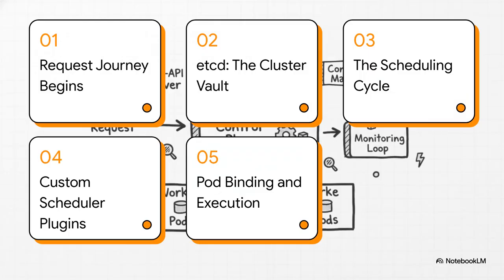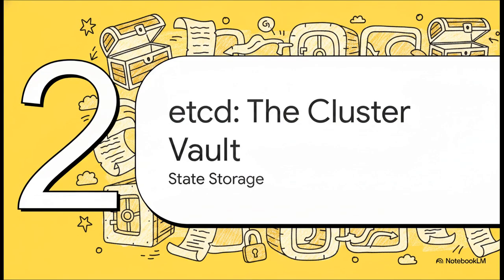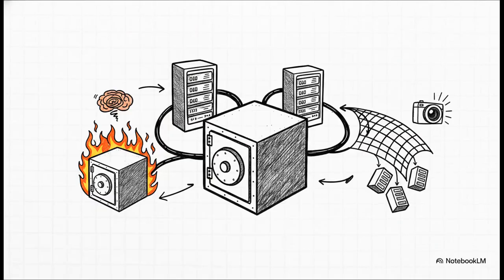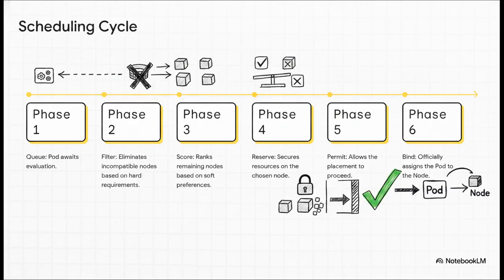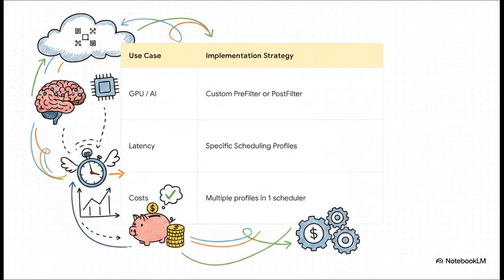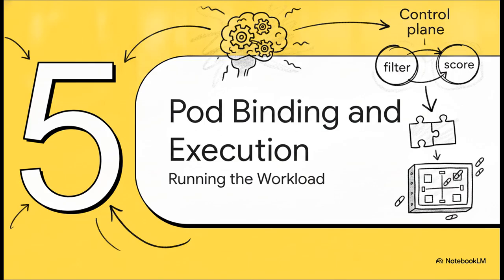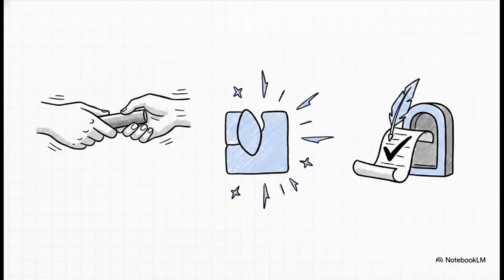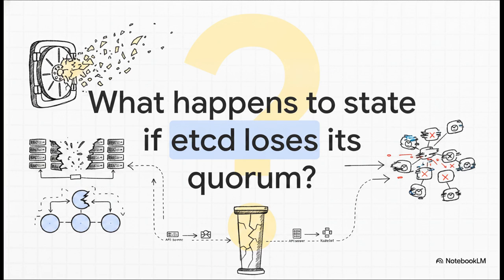Kubernetes Advanced Architecture Explained | Control Plane, Scheduler, Kubelet & HA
🚀 Kubernetes Advanced Architecture Explained!

Ready to go beyond Pods and Deployments? In this deep dive, you'll learn the internals that power Kubernetes at scale:

✅ Control Plane Internals (etcd, API Server, Scheduler, Controller Manager)
✅ Custom Scheduler Plugins & Scheduling Profiles
✅ Node Components (Kubelet, Kube-Proxy, CRI)
✅ High Availability Control Plane Setup
✅ Leader Election & Fault Tolerance

Whether you're preparing for CKA/CKAD, DevOps interviews, or designing production-grade Kubernetes clusters, this video breaks down complex concepts into easy-to-understand explanations.